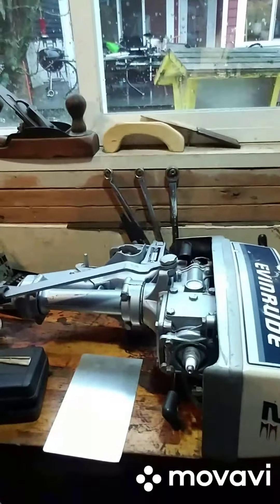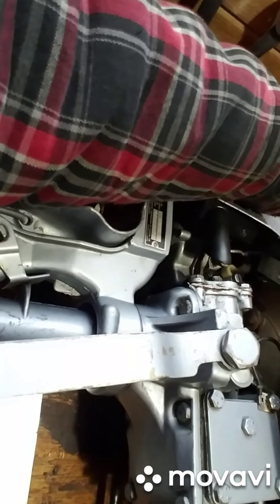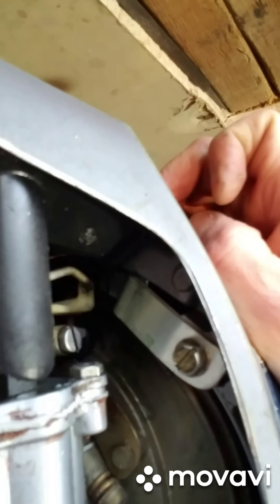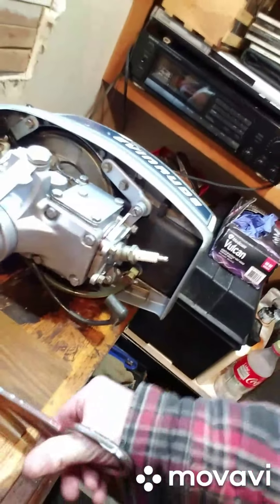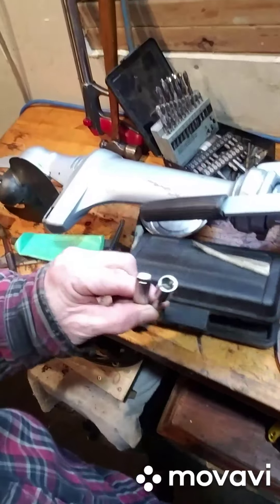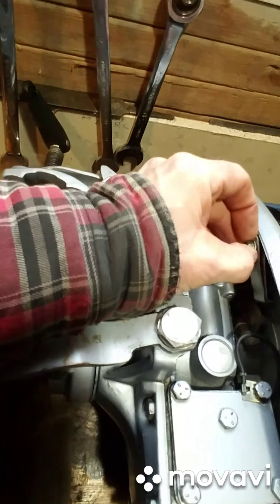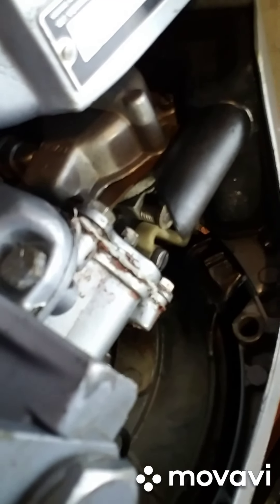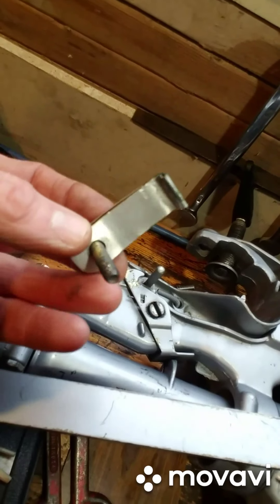1986 Evenrude 2 hp. Make a throttle clip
This clip keeps the throttle from backing off when running at full.